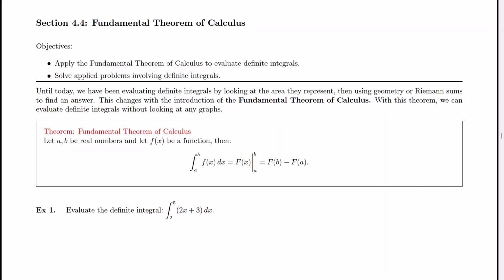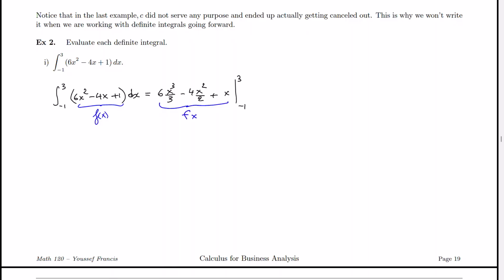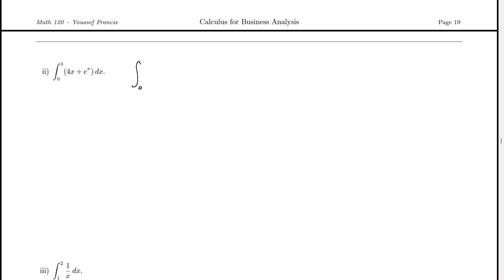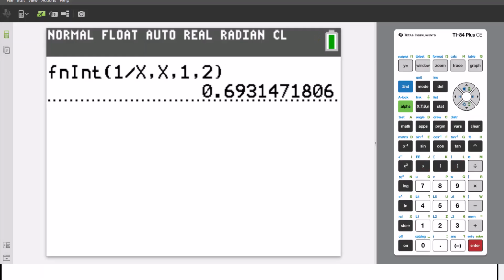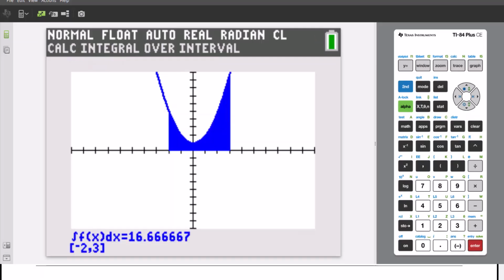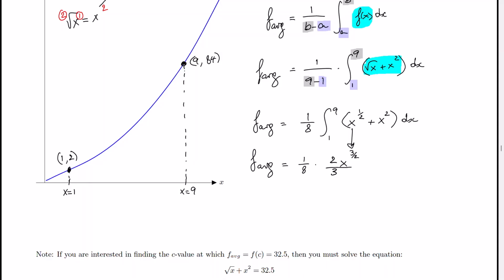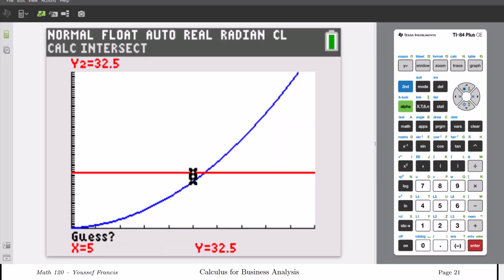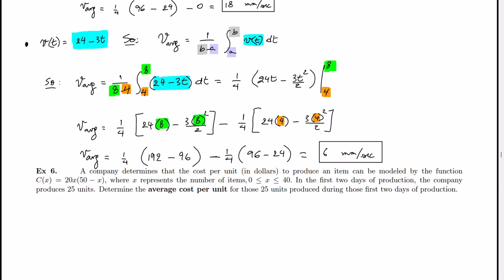Math 120 - OER - section 4.4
Section 4.4: Fundamental Theorem of Calculus

Objectives:
Apply the Fundamental Theorem of Calculus to evaluate definite integrals.
Solve applied problems involving definite integrals.